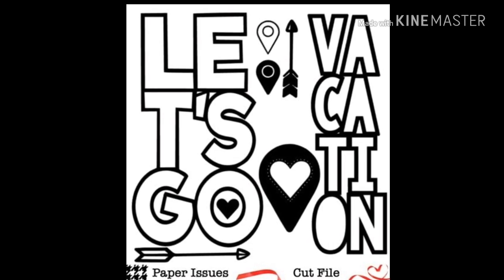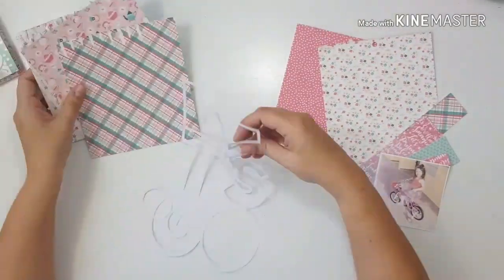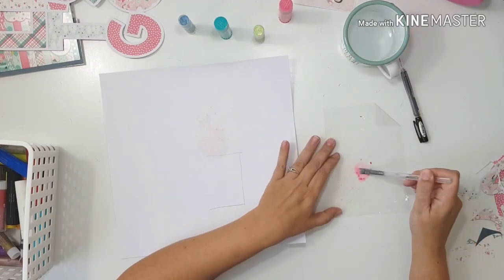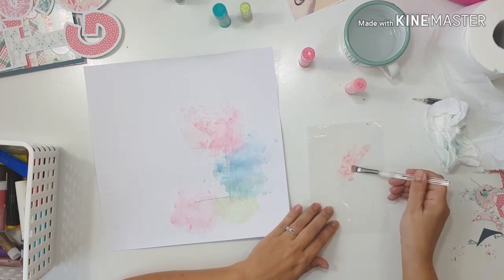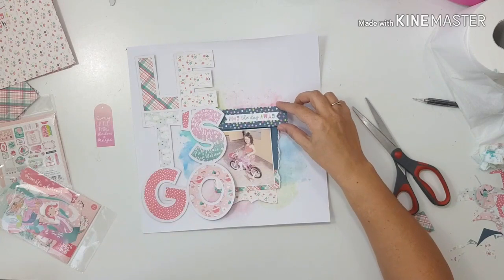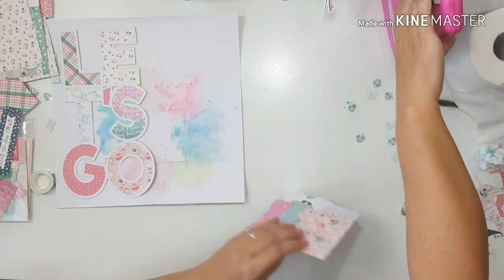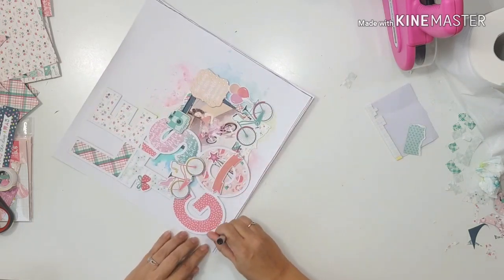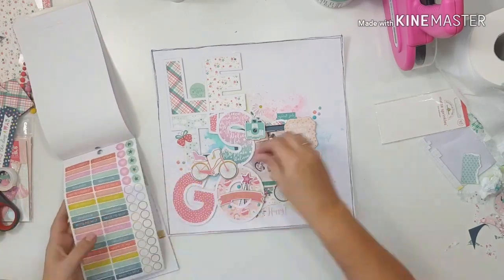Scrapbook process video no.46 / Paper Issues - FREE CUT FILE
Hi! I'm back with another layout for the Paper Issues online Shop. I used one of their FREE CUT FILES, called Let's go. I used the beautiful 'Imagine That' collection from Echo Park.